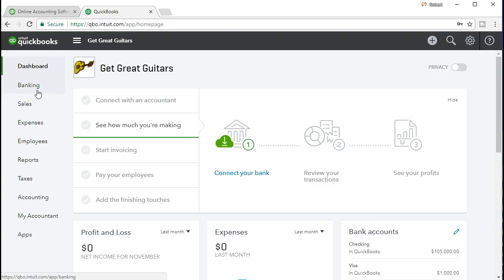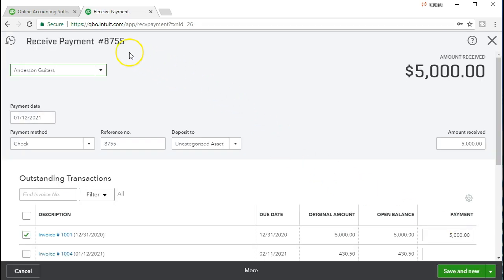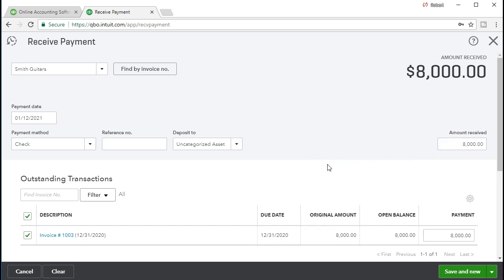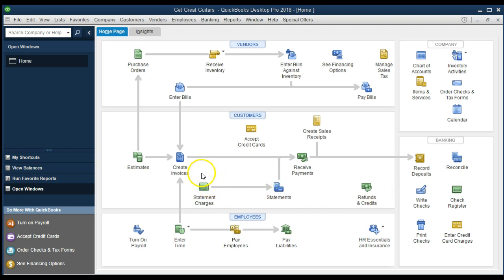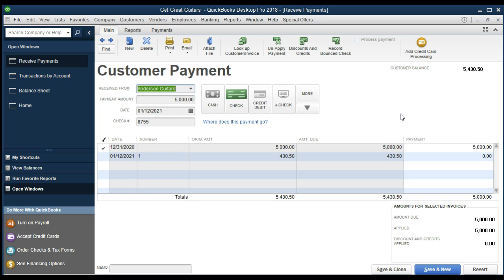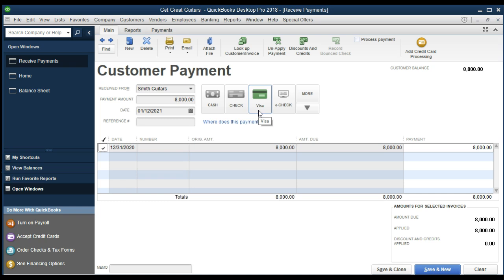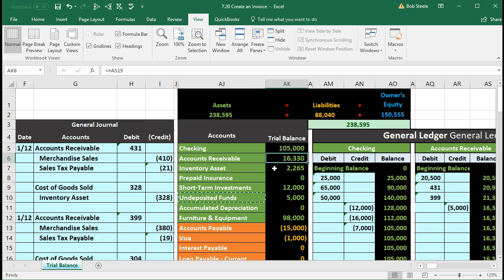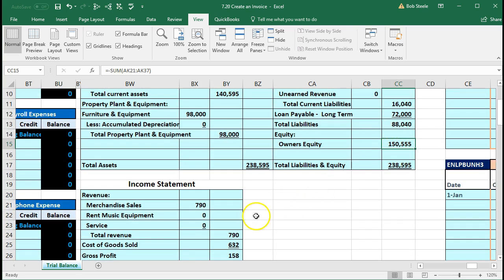QuickBooks Online v QuickBooks Desktop7.25 Receive Payment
We will record the receipt of payment in QuickBooks Online, Excel, and  QuickBooks Desktop. We will record the effect on the financial statement. The receipt of payment will increase undeposited funds and decrease accounts receivable.